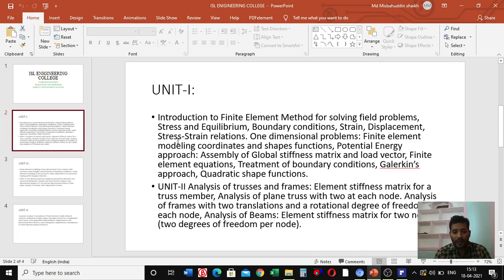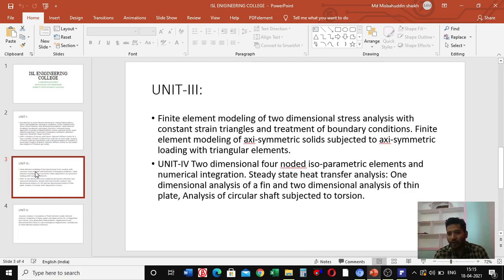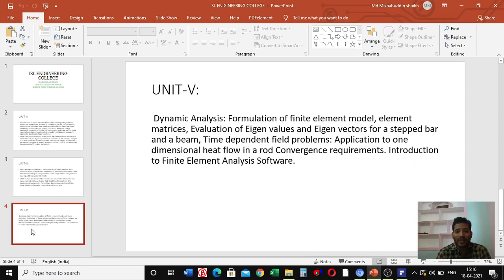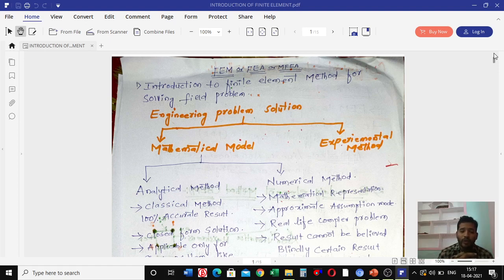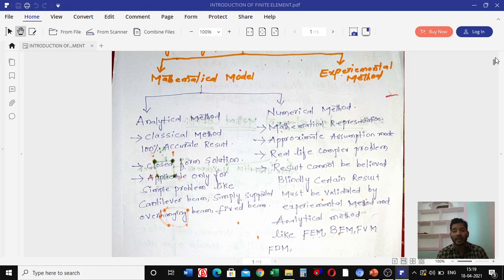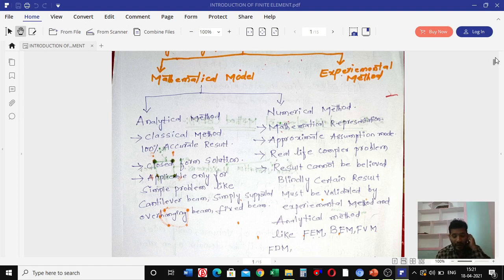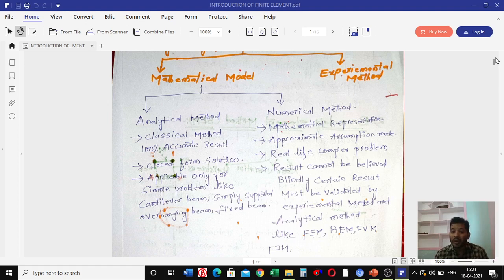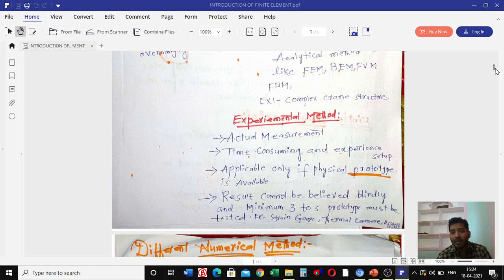LECTURE1:INTRODUCTION TO FINITE ELEMENT METHOD FOR SOLVING FIELD PROBLEM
introduction  to Finite Element Method for solving field problems